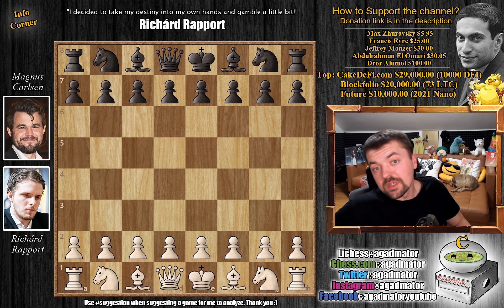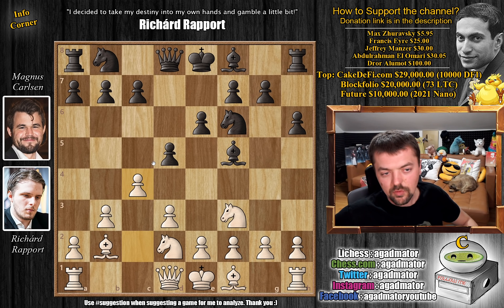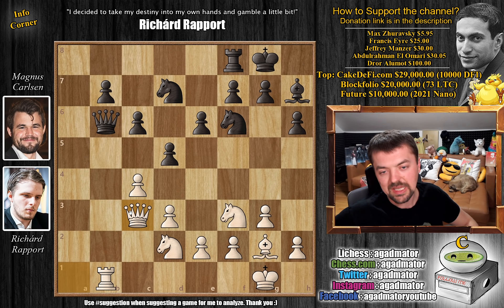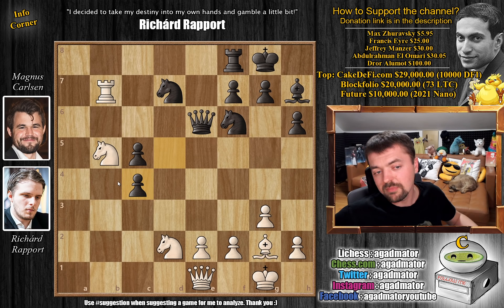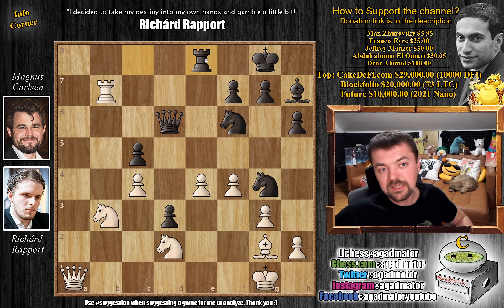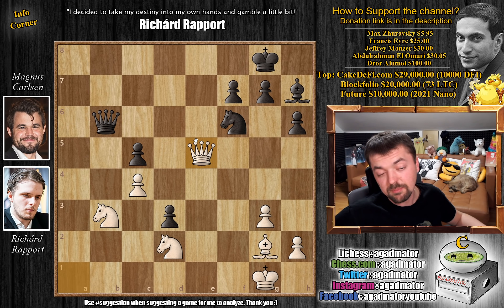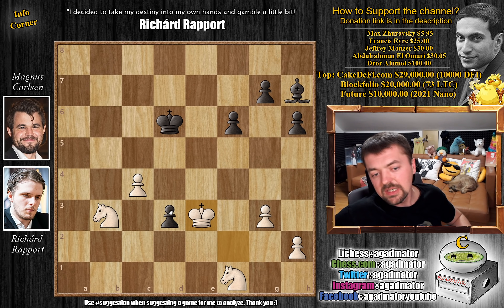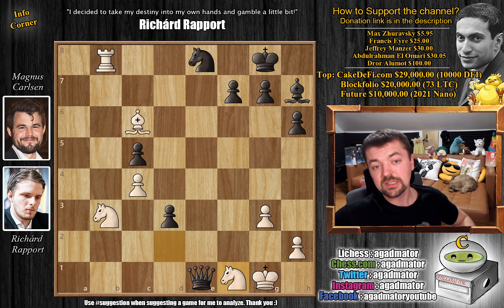Richárd Can Crush Anyone, Even Magnus!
Follow MprooV on Twitter You are Awesome! Have a great day :)

Richard Rapport vs Magnus Carlsen
"Rapport Card" (game of the day Jun-29-2017)
Nimzowitsch-Larsen Attack: General (A06)

1. Nf3 d5 2. b3 Bf5 3. Bb2 e6 4. d3 h6 5. Nbd2 Nf6 6. c4 c6 7. g3 Be7 8. Bg2 O-O 9. O-O Nbd7 10. a3 a5 11. Qb1 Bh7 12. b4 ab4 13. ab4 Qb6 14. Bc3 Ra1 15. Qa1 Bb4 16. Bb4 Qb4 17. Rb1 Qd6 18. Rb7 e5 19. d4 ed4 20. Nd4 c5 21. N4b3 d4 22. Bh3 d3 23. e3 Ne5 24. Bg2 Rc8 25. f4 Neg4 26. e4 Re8 27. e5 Ne5 28. fe5 Re5 29. Rb6 Qe7 30. Rb8 Ne8 31. Bc6 Re1 32. Qe1 Qe1 33. Nf1

00:00 Hello Everyone!
01:13 Game Starts!
03:43 Completely New Game!
08:20 Pause the Video!
13:15 It Was In This Position
14:20 STANDINGS!
16:05 Contributions

The 2017 Tata Steel Masters took place from 14-29 January. It was the 79th edition of the tournament; the format was a 14-player single round-robin featuring five top-10 players, including Magnus Carlsen and his previous challenger, Sergey Karjakin. Besides the traditional venue in Wijk aan Zee, the Netherlands, rounds were played in the Feyenoord Stadium in Rotterdam (19 January), and De Philharmonie in Haarlem (25 January). Time control: 100 minutes for 40 moves, followed by 50 more minutes for the next 20 moves and 15 more minutes for the rest of the game, with 30 seconds added per move from move 1. If two or more players tied for first place then a rapid or blitz playoff would be held, though the monetary prizes would be shared evenly. Chief organizer: Jeroen van den Berg. Chief arbiter: Pavel Votruba.

Wesley So placed first with 9/13, a full point ahead of world champion Carlsen.

Mailbox where you can send stuff:

Antonio Radić
AGADMATOR d.o.o.
Franje Tuđmana 12
Croatia
48260 Križevci

NANO nano_1h1kgfaq88t1btwadqzx73rbha5hwbb88sxmfns851kwj8hnosdj51w388xx
Monero 4AdvvqmC4xhPyyRSAEDxTTAoXdxAtX2Py6b8Eh4EQzBLGbgo5rY5Khcap1x76JrDJH87yibAE9b6TPwTsvBAiFFCLtM8Be7